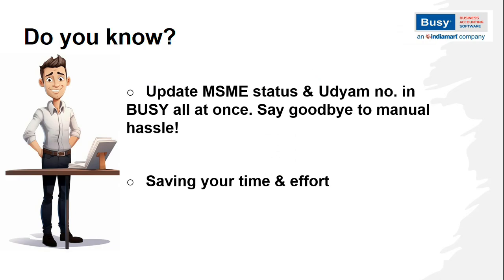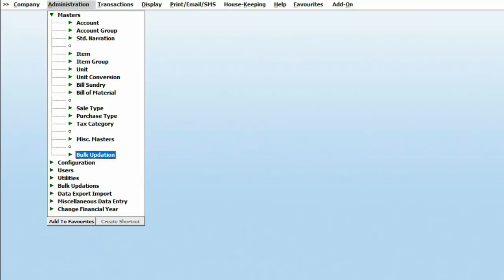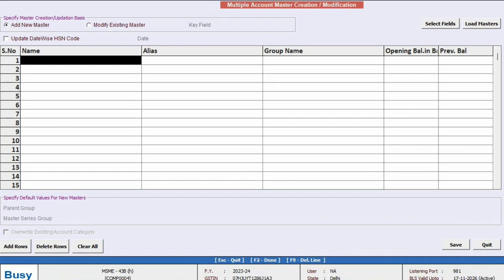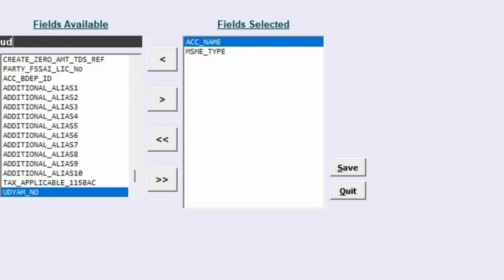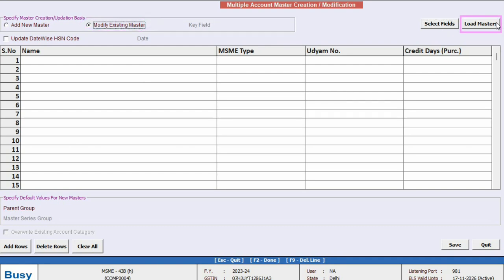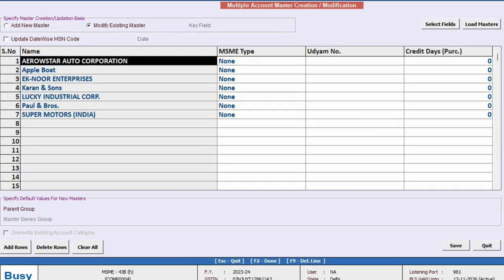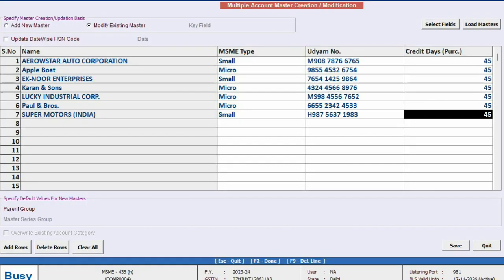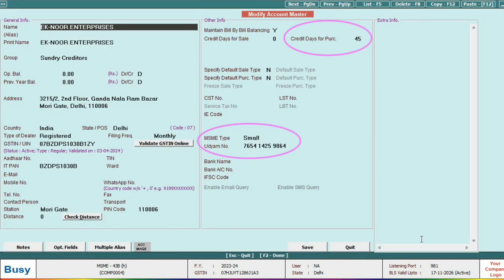Assign MSME Type & Udyam No. of Party (English) | BUSY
Are you looking to optimize the process of categorizing MSMEs and assigning Udyam registration numbers to your business partners within the BUSY software? Streamlining these tasks not only saves time but also ensures compliance with regulatory requirements. This video demonstrates how to efficiently update the MSME type and Udyam registration numbers for multiple parties all at once.